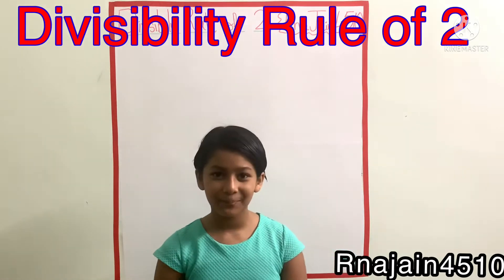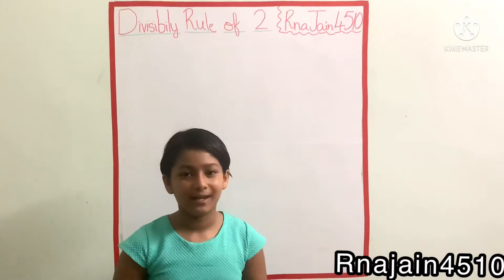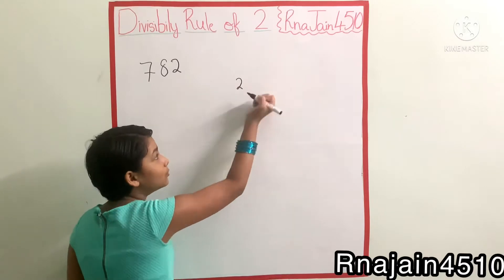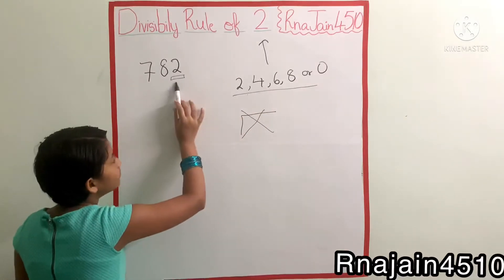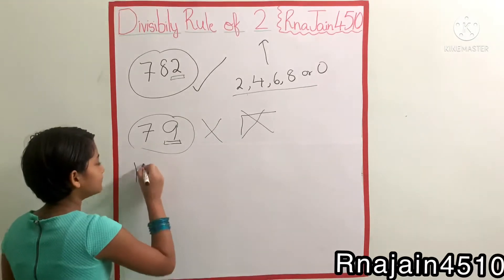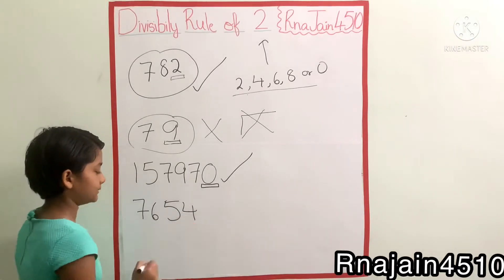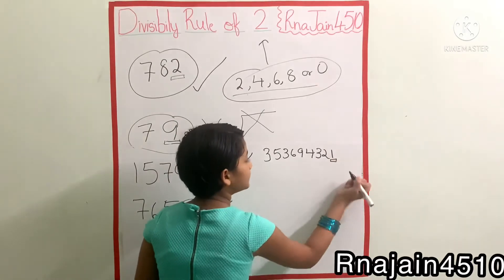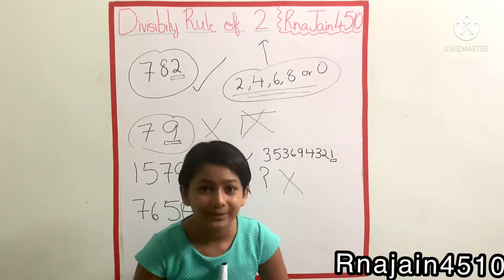Divisibility Rule of 2 | Check if a number is divisible by 2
Divisibility rules of 2 - Learn to check if a number is divisible by 2 or not. Check the divisibility without performing the full division.